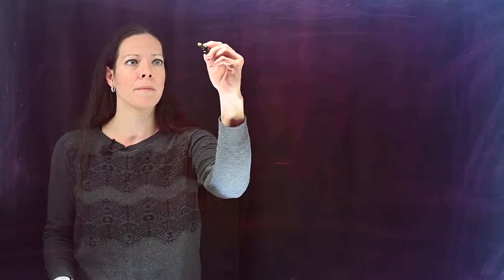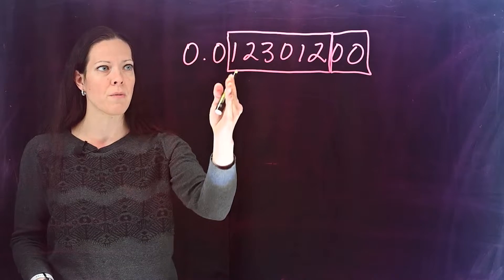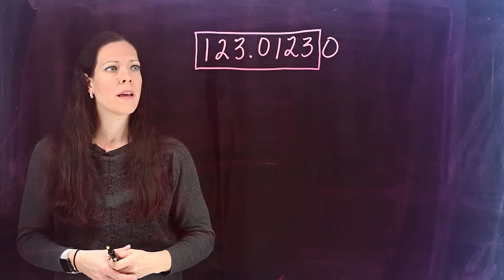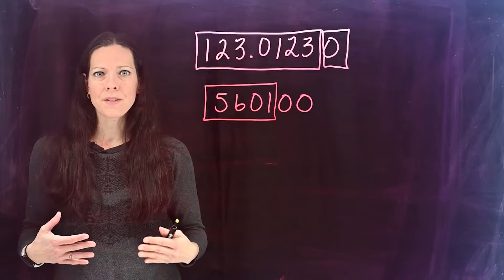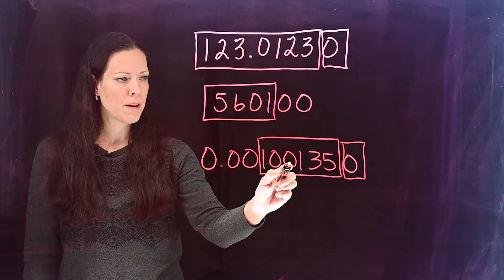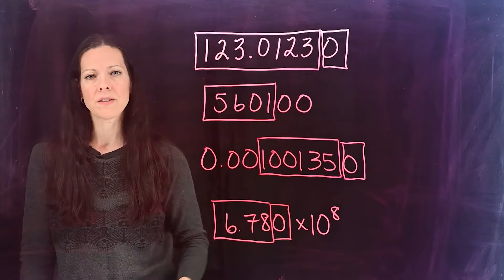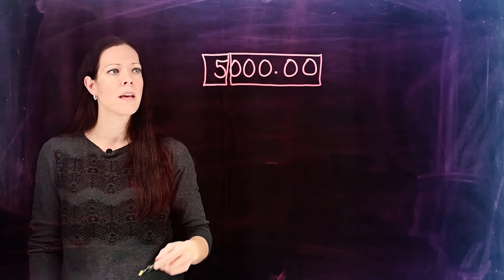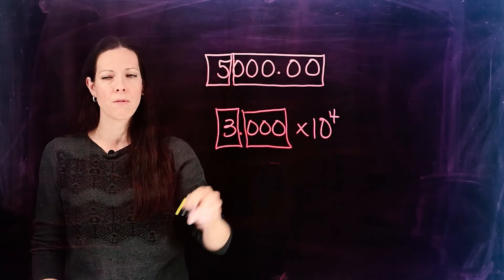Quickly Find Significant Figures with Box-and-Dot Method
Significant figures are digits that represent actual measurements. There are a number of rules associated with the concept of significant figures, but this demo provides a convenient short-cut to quickly determine sig figs associated with numbers. The box-and-dot method demonstrated in this video is explained in a paper found in the Journal of Chemical Education (see below).

Stephenson, W. K. (2009). The Box-and-Dot Method: A Simple Strategy for Counting Significant Figures. Journal of Chemical Education, 86(8), 933-935.